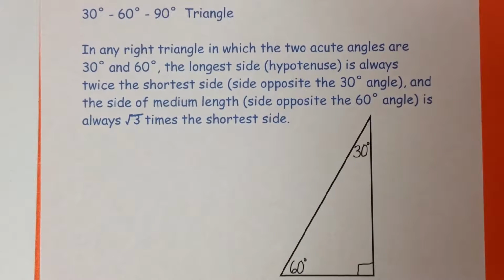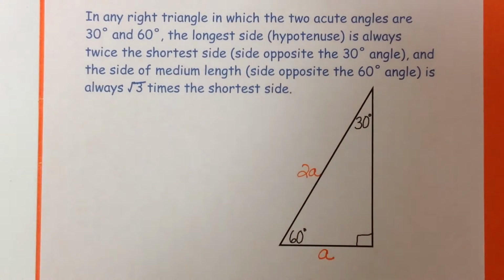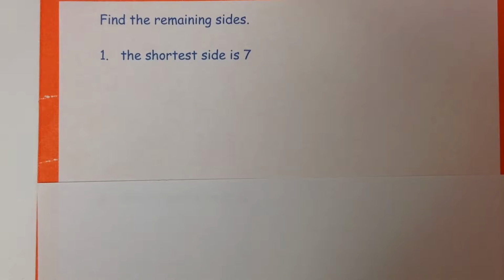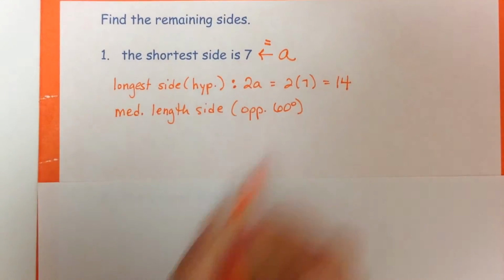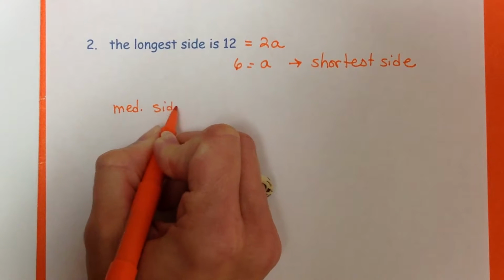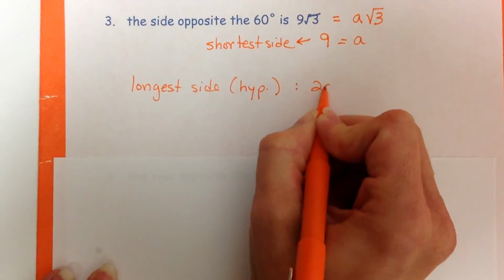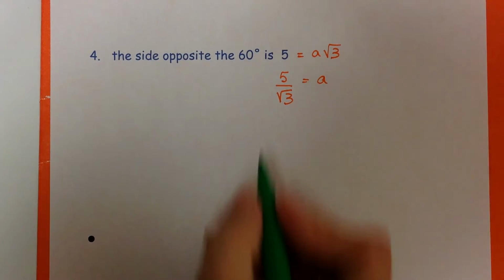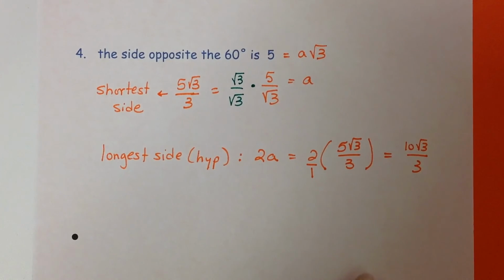1 1 Part 4